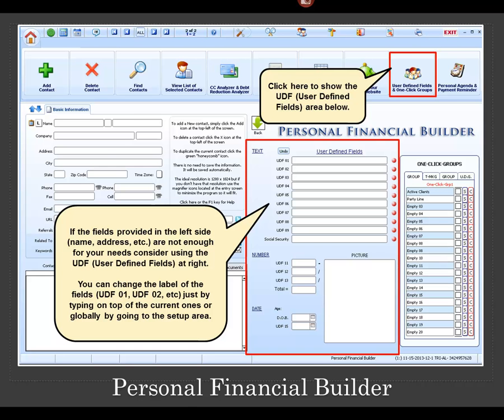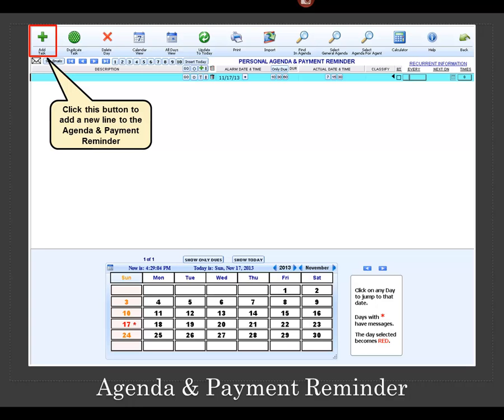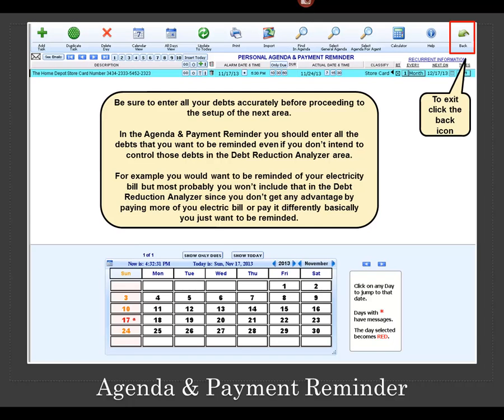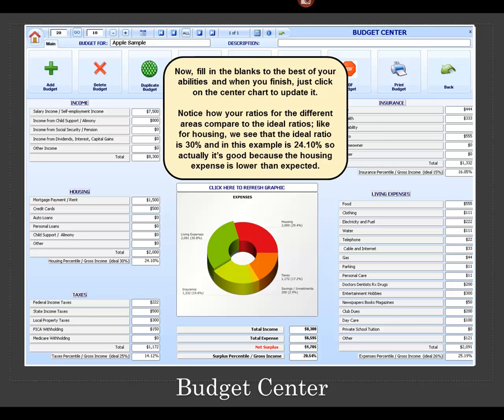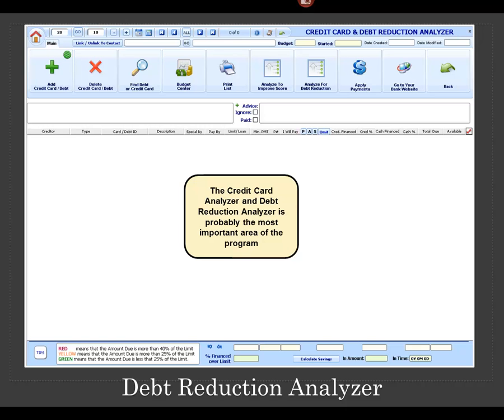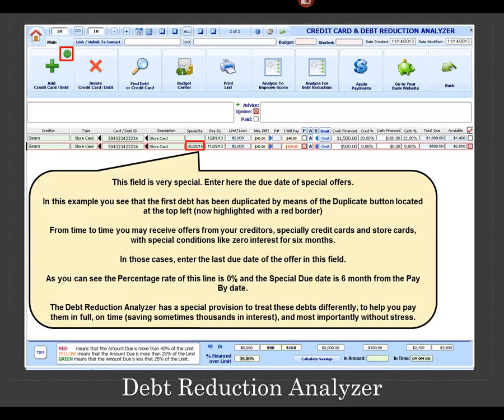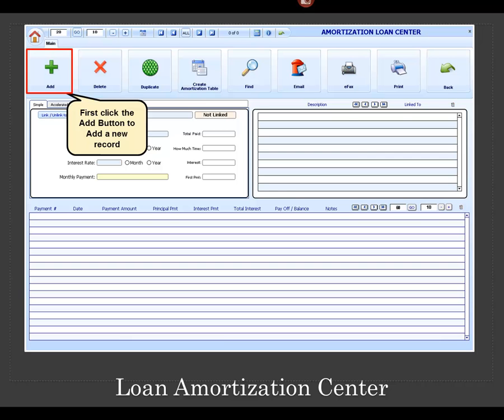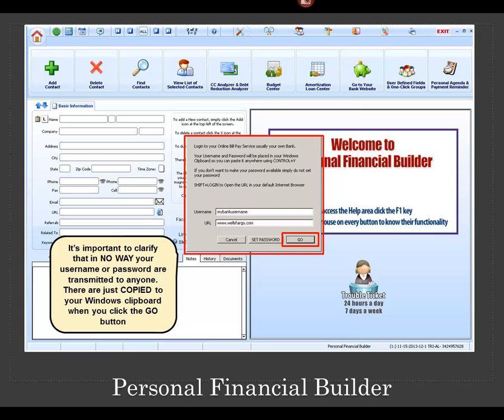Personal Financial Builder Training 01 Setup Video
Whether you want to save money or pay your debts faster Personal Financial Builder is your shortest path to it. This video training will teach you how to setup your Personal Financial Builder with ease.